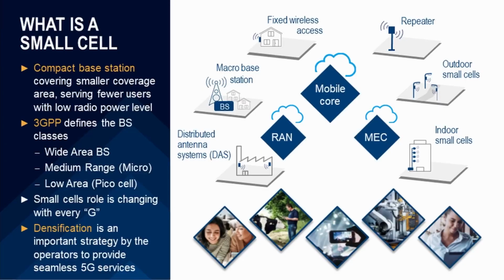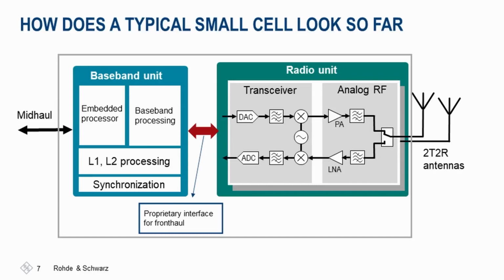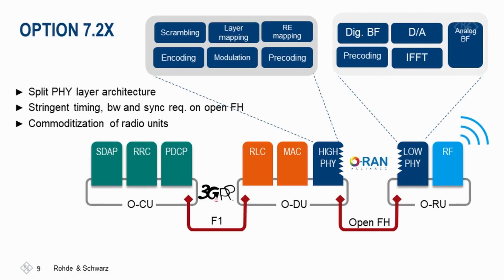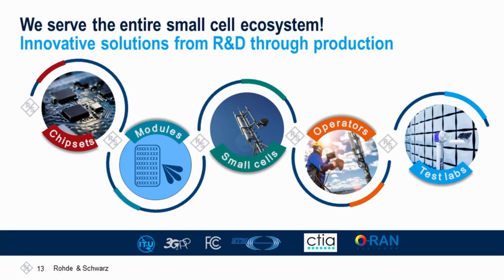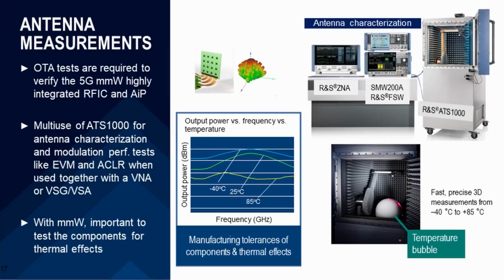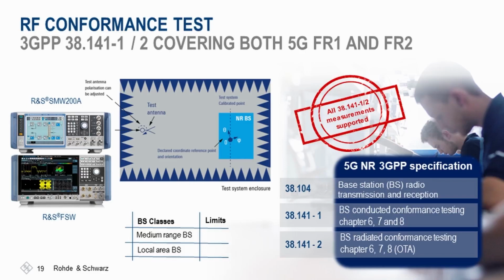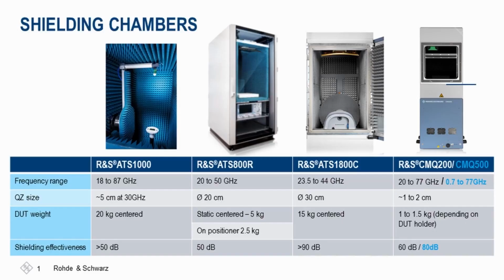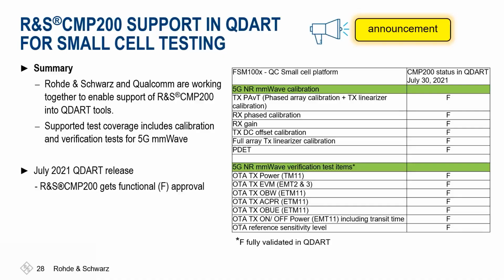Small Cells – An Essential Paradigm Shift for Cellular Networks